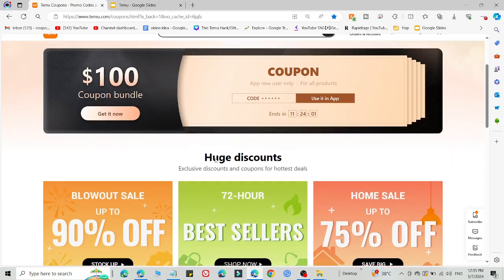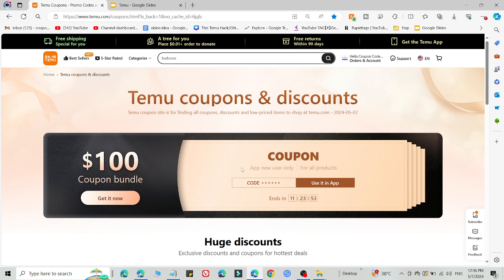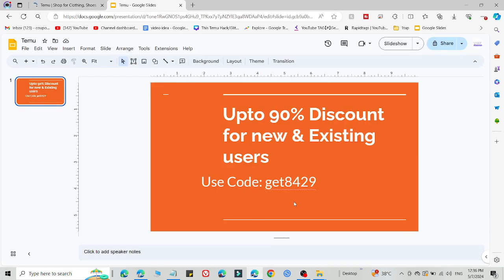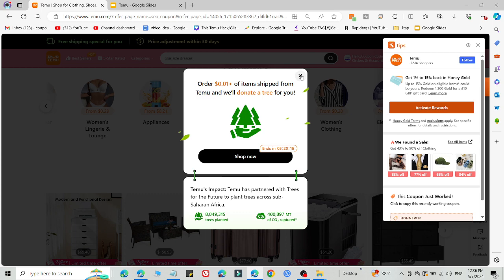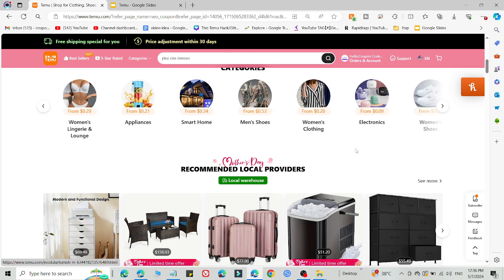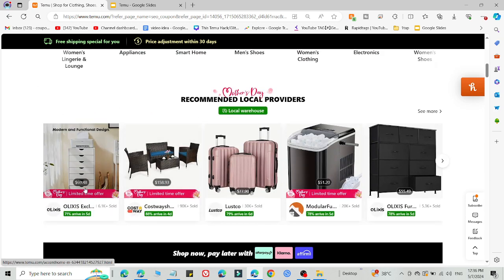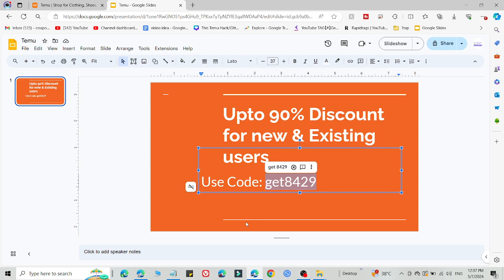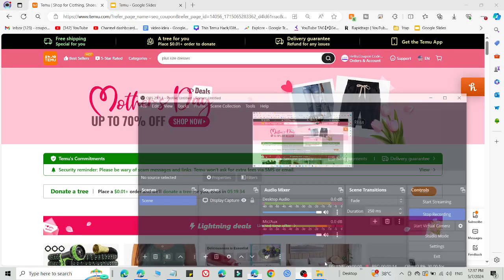Temu Code 2024 | Temu Promo Code | Temu Coupon Code